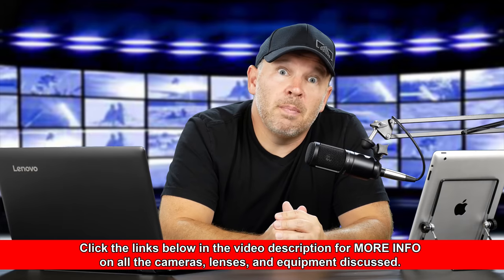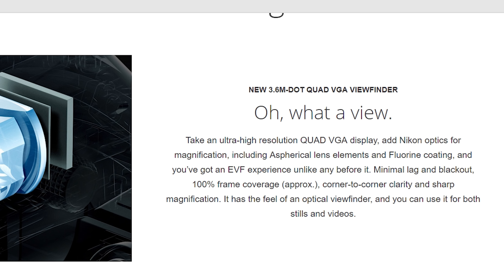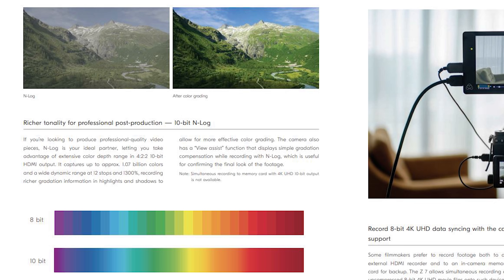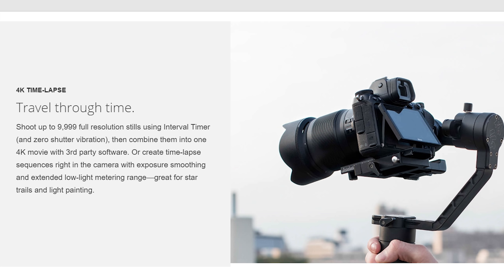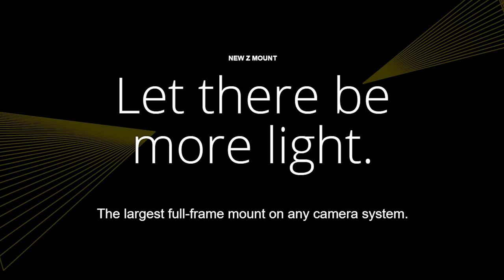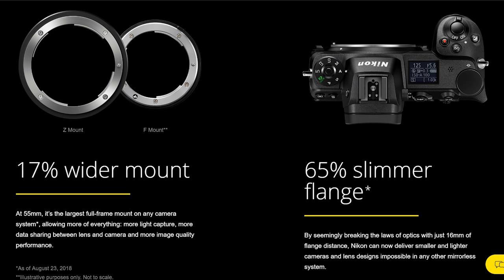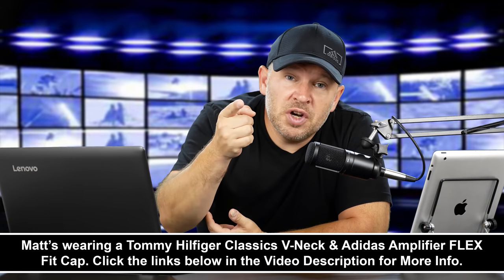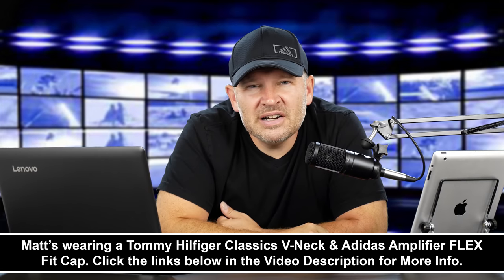Nikon Z6 vs Sony a7 III - 8 Reasons to Buy the Z6 OVER the a7 III (PLUS 10 More)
Nikon Z6 FX-Format Mirrorless Camera Body on Amazon

Sony a7 III Full-Frame Mirrorless Interchangeable-Lens Camera on Amazon